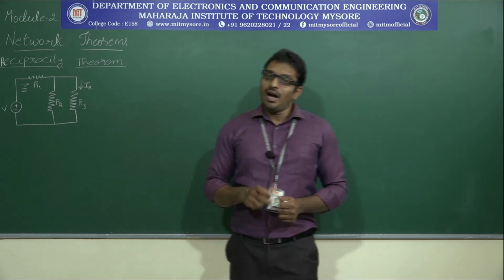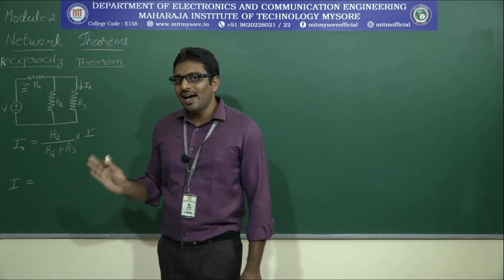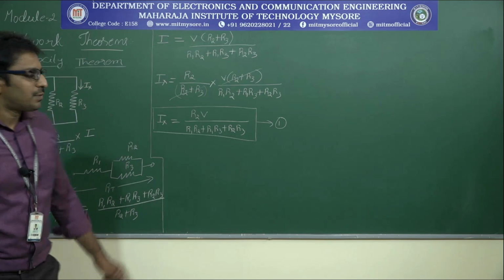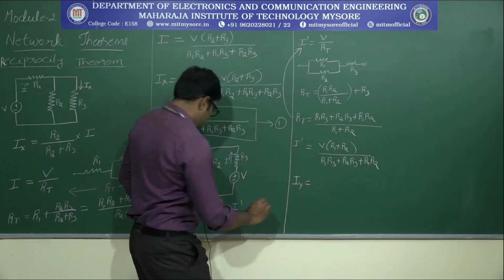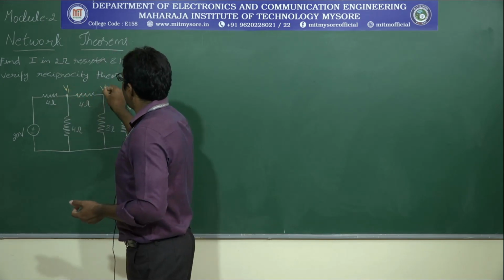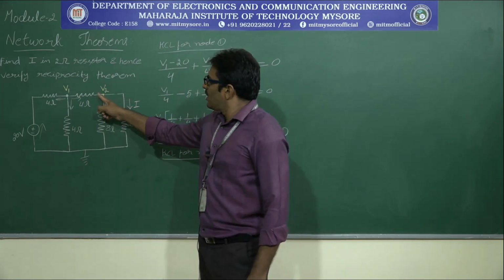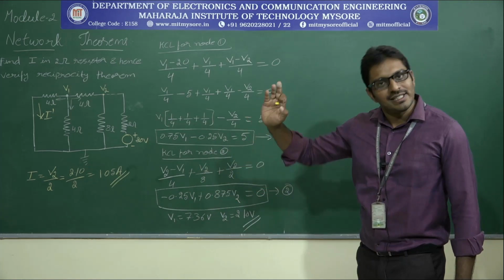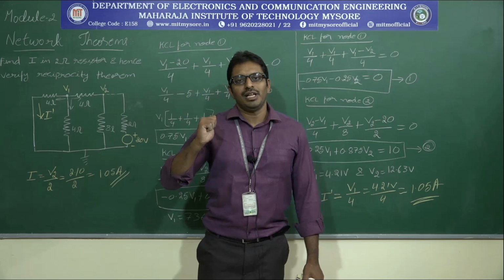Network Theory _ Reciprocity Theorem / III ECE /M2 / Session 1